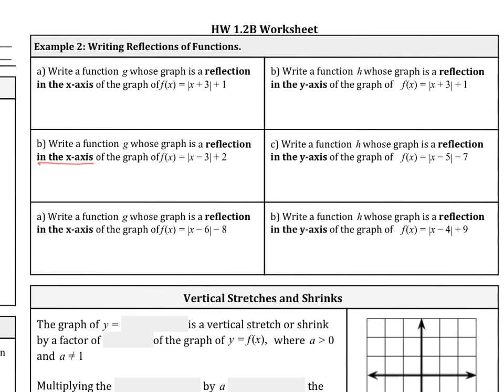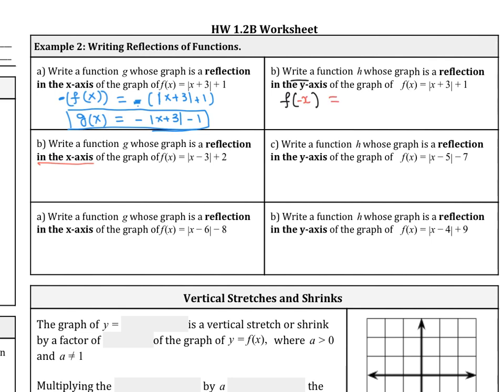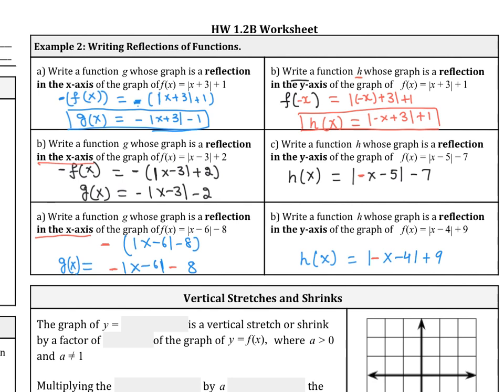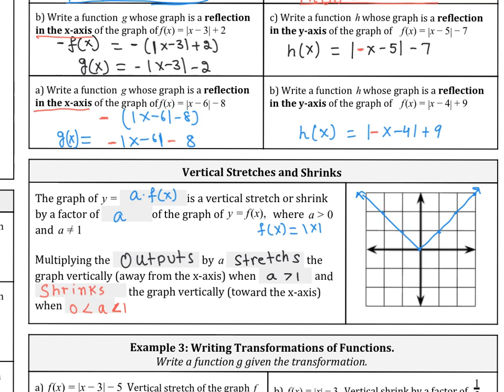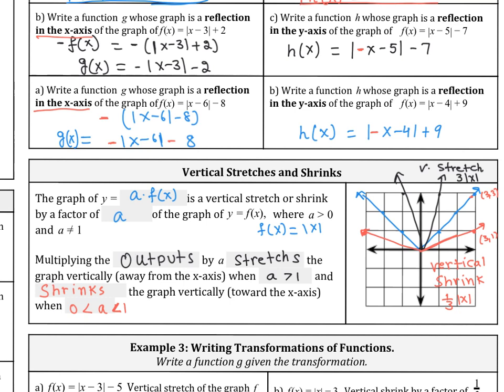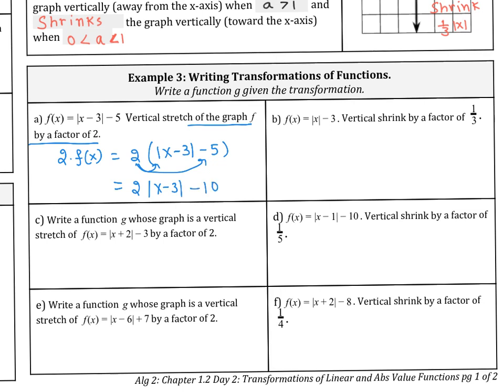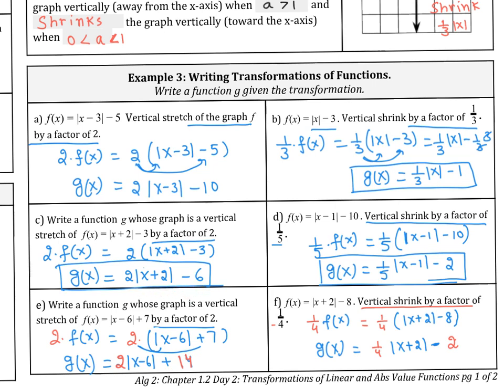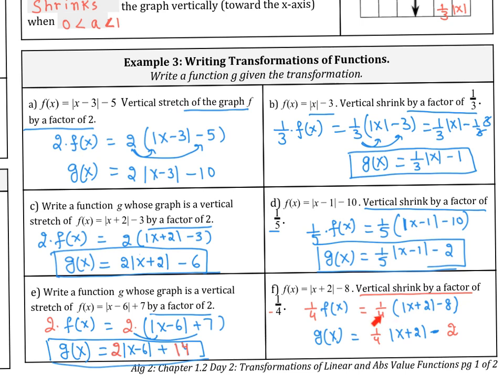transformation of Abs Val-Intro-Ex-2,3